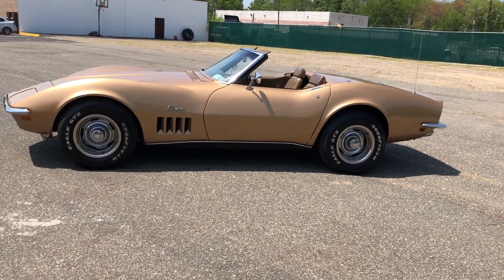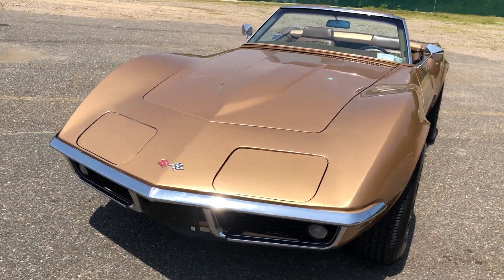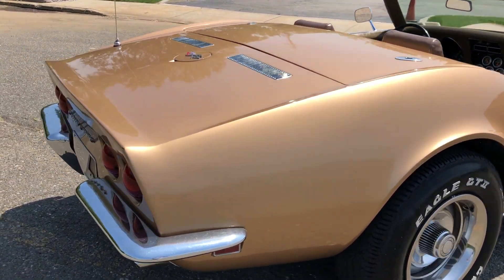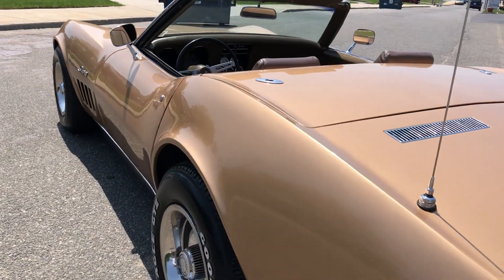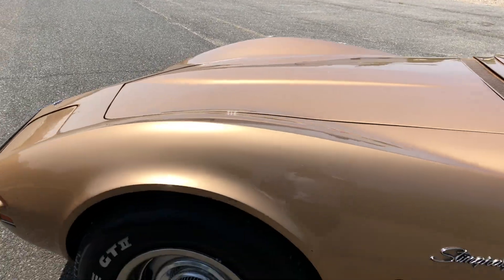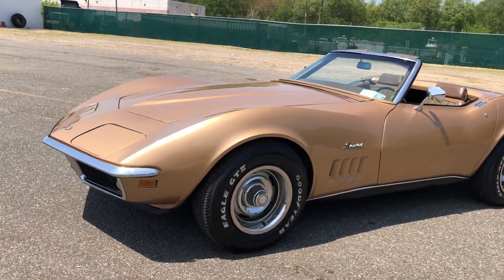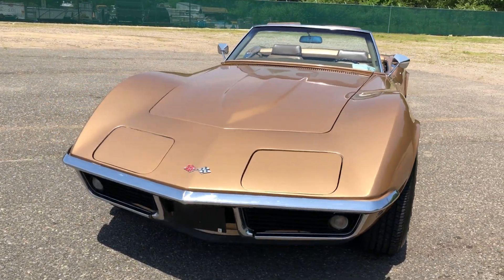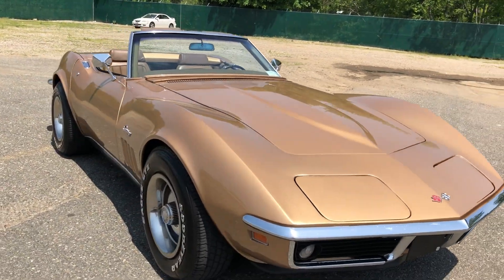1969 Chevrolet Corvette Corvertible Matching Numbers !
Original Matching , Riverside Gold , Very Nice Clean Car , Loaded with Options,